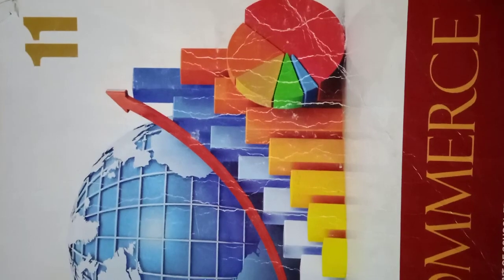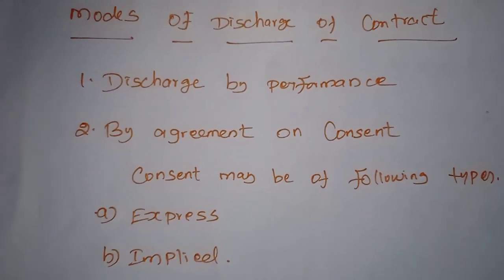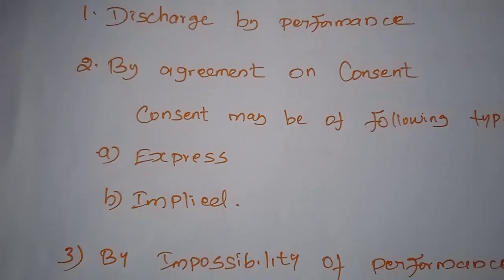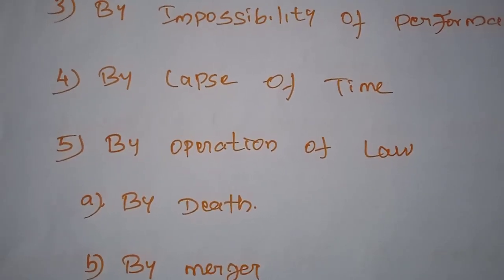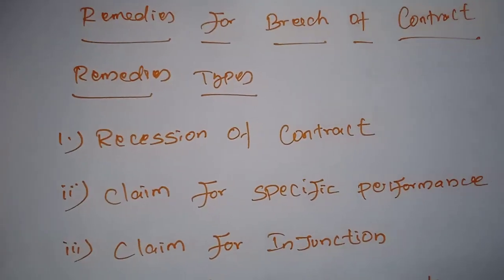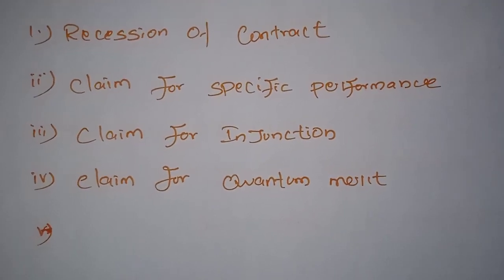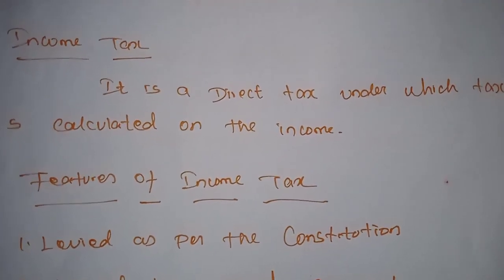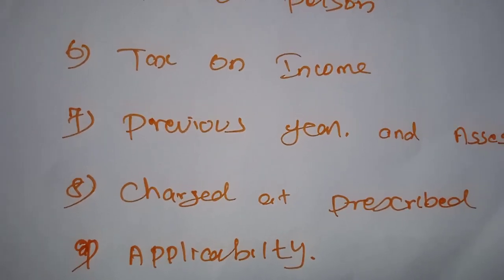Grade XI - Commerce || Online Class, Bethlahem Matric School